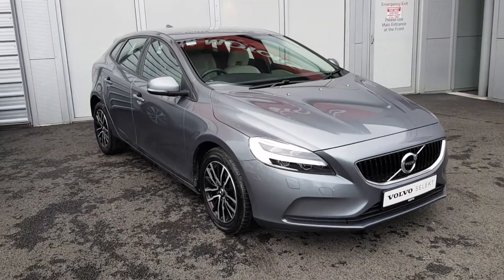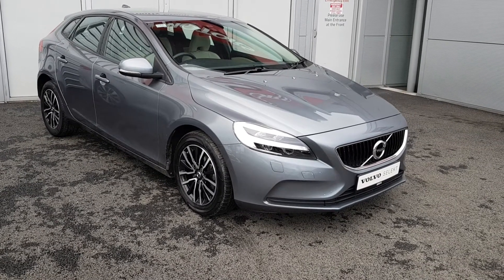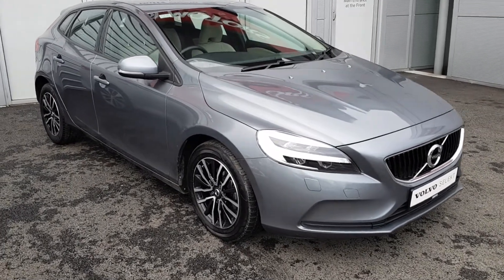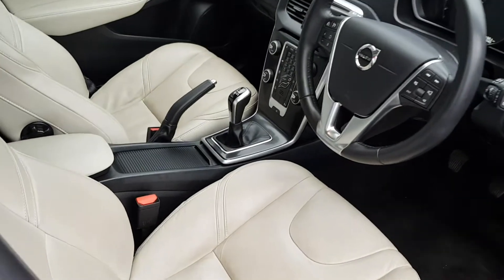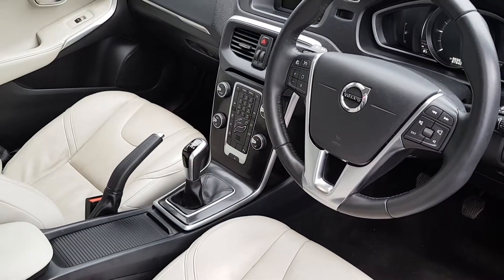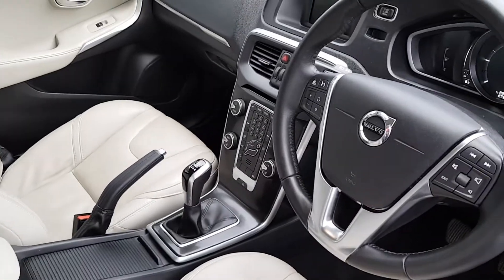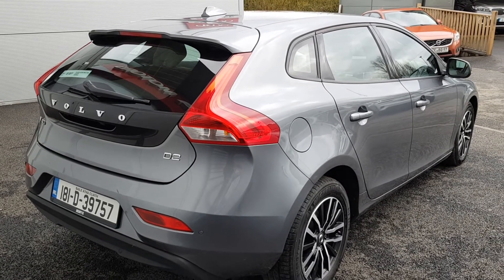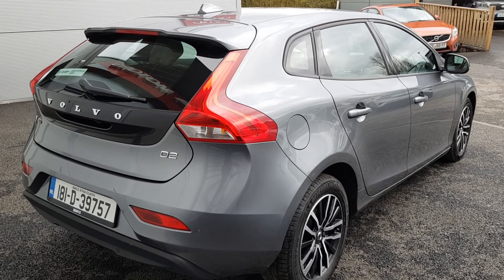181D39757 - 2018 Volvo V40 D2 MOM ED 5DR 22,495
Here is a video of our 181D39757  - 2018 Volvo V40 D2 MOM ED 5DR 22,495. Please contact SALESMAN NAME to arrange a test drive today. Joe Duffy KiaPhone: 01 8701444